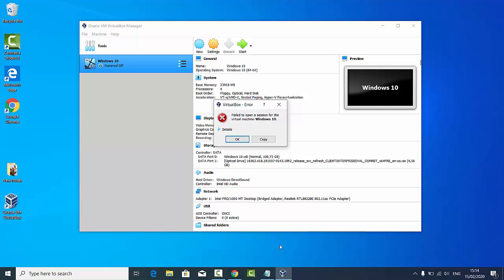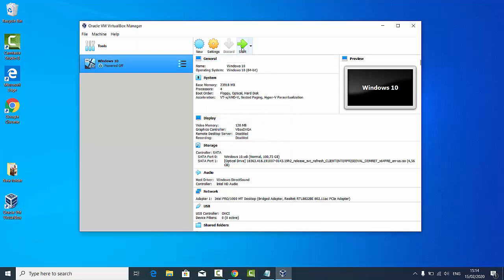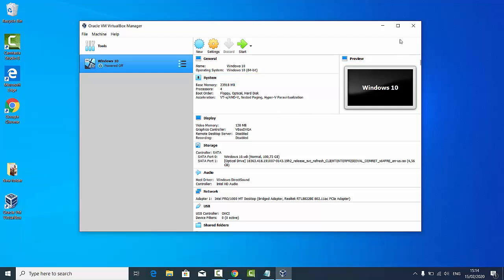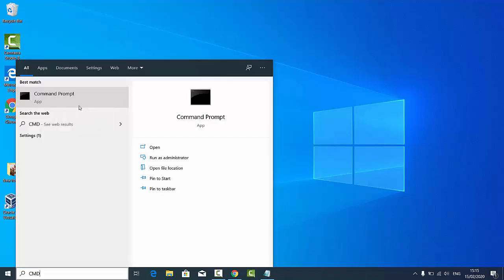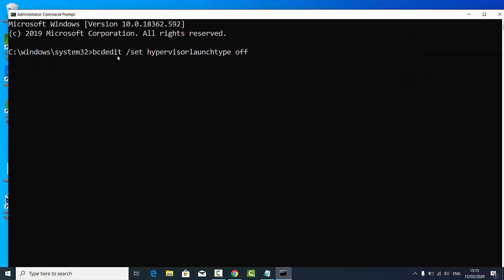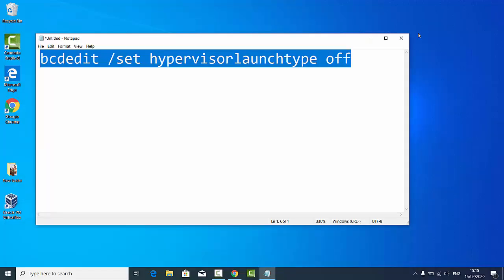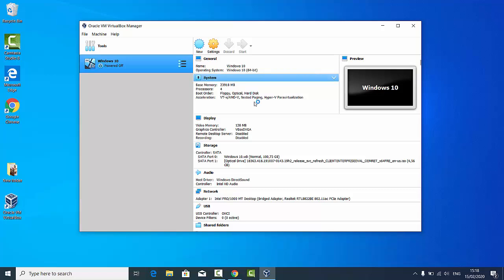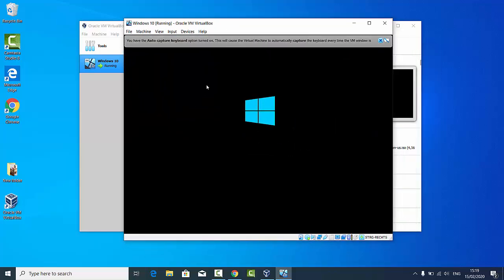Solved : VirtualBox Failed to open session for Virtual Machine (FIX) (Windows 10)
In this video We are going to see How to Solve the problem in VirtualBox which says "Failed to open session for Virtual Machine" on Windows 10. Installing VirtualBox on Windows 10  is simple and easy. first of all you need to Downloads – Oracle VM VirtualBox exe file from virtualbox.org website. Oracle VM VirtualBox (formerly Sun VirtualBox, Sun xVM VirtualBox and Innotek VirtualBox) is a free and open-source hypervisor for x86 computers currently being developed by Oracle Corporation. We are going to see How to install Oracle VirtualBox 6 in Windows 10.

Some report this command was needed also:

DISM /Online /Disable-Feature:Microsoft-Hyper-V